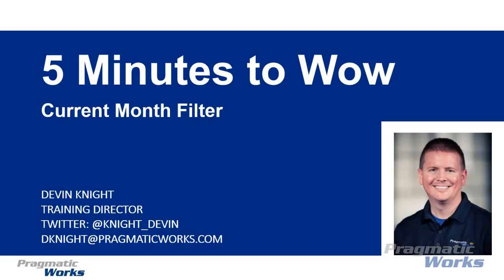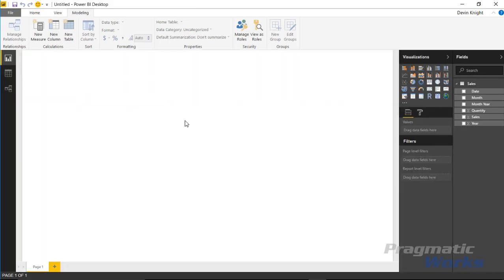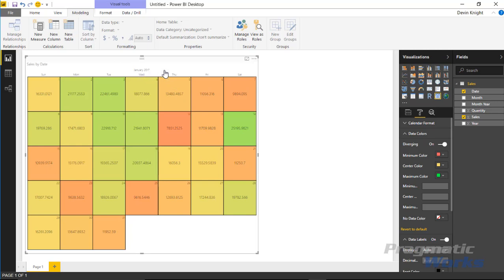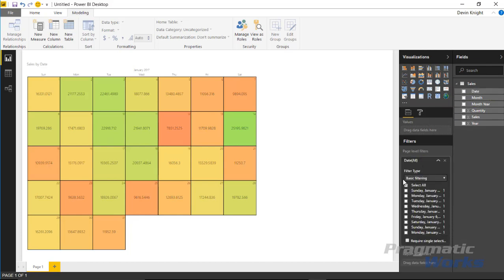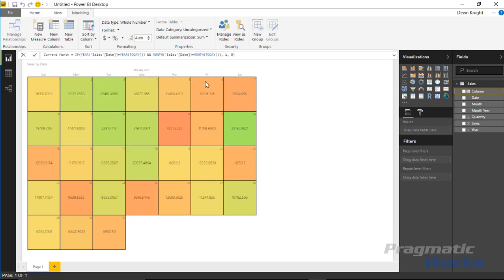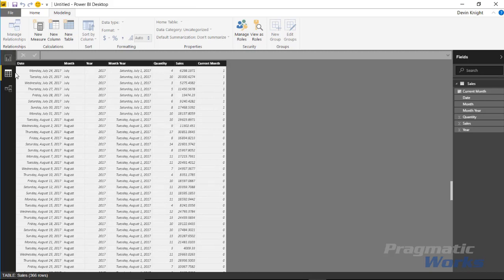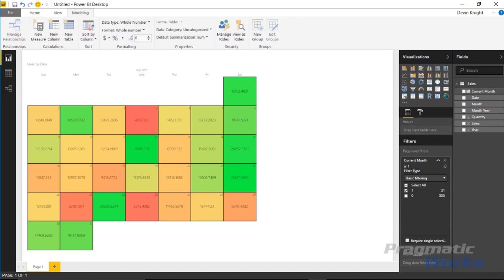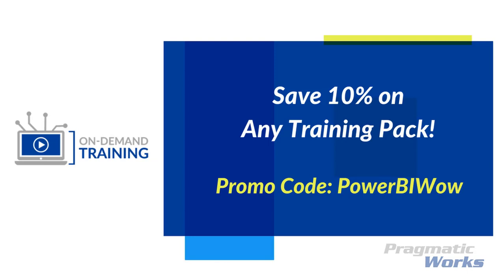Power BI 5 Minutes to Wow - Current Month Filter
Have you ever wanted your reports to always filter to the current month? In this quick 5 Minutes to Wow video you will learn a couple ways to accomplish this include one method using DAX, which allows you to leverage a current month column in other areas of your report.